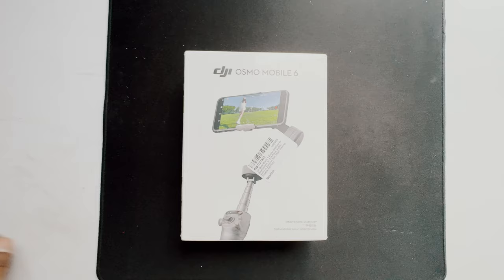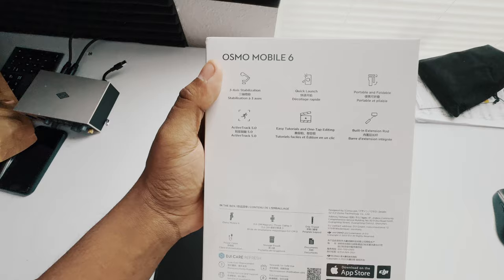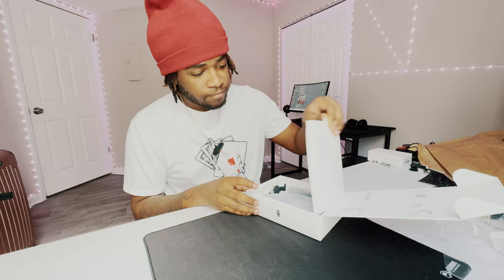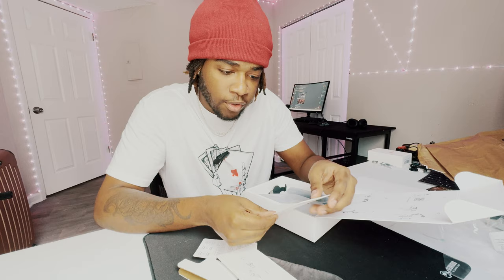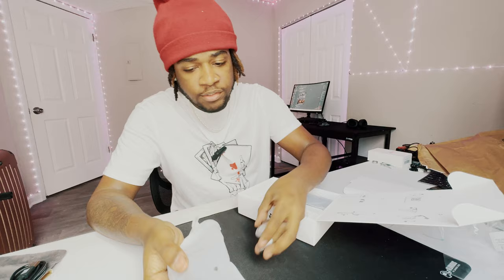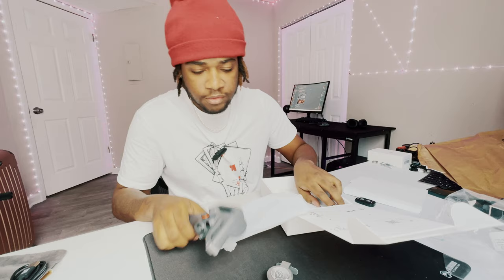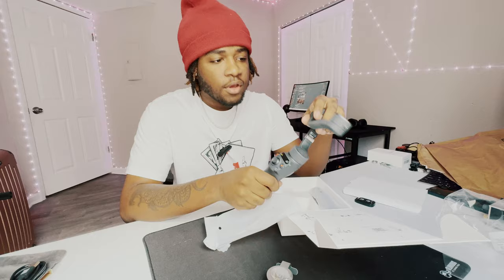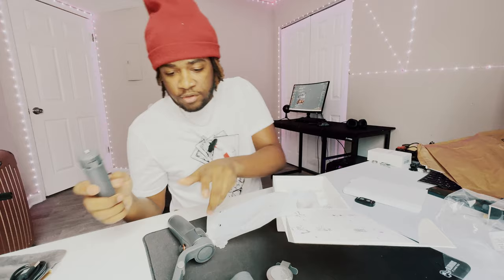This Might Be The Best Smartphone Gimbal!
In this video, I unbox and test the DJI Osmo Mobile 6 Smartphone Gimbal!

The DJI OM6

I make samples in the style of cubeatz, gunna & wheezy, check them out below! ⬇️

Budget Gear I Recommend! (just for getting started) -
Lav Mic

All Amazon links I use are Affiliate links where I make a small commission to help keep the channel going, you don't have to pay more but your purchase with those affiliate links will help support my channel and I appreciate everyone who uses the links.